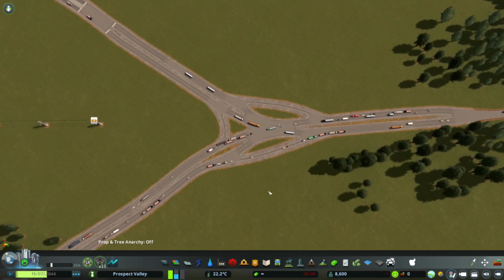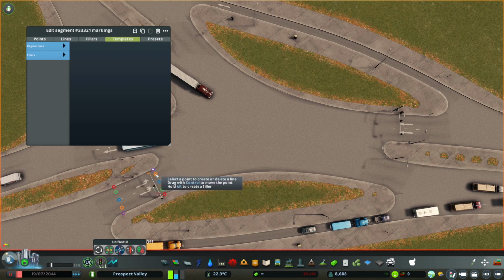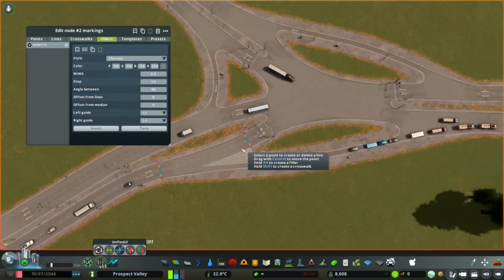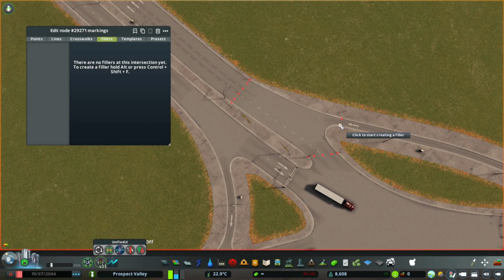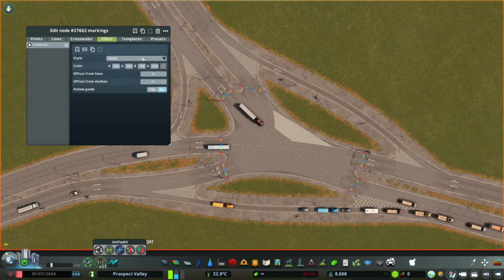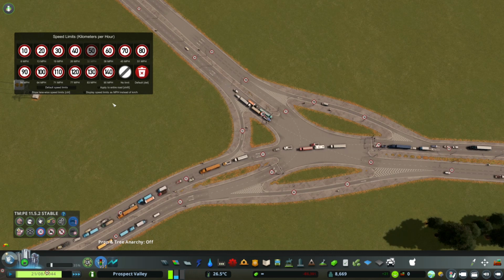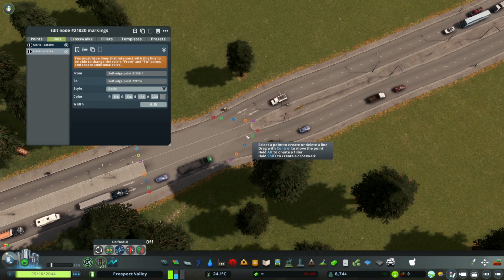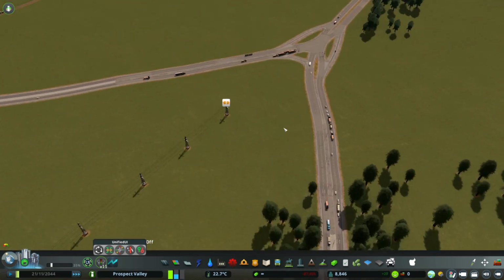Intersection Line Marking - Cities Skylines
In this series we are playing Cities Skylines, with all the DLC. We are developing a city with a real purpose, it will grow and develop like real cities do. Please share your thoughts and comments and lets plan the region together.

If you are interested in buying this game, and supporting the channel at the same time you can do so using the ExactChaos affiliate link (I will get a small commission from any purchases using this link):